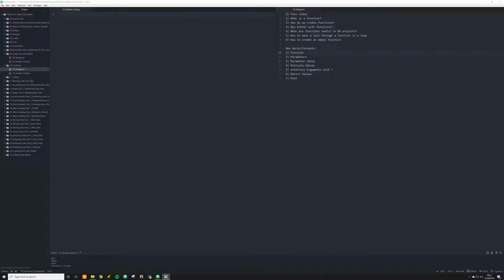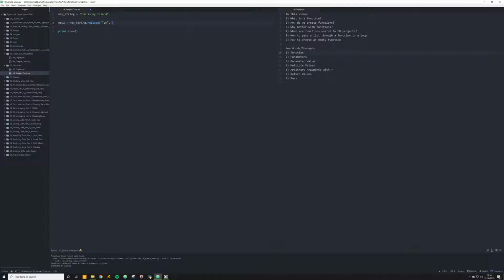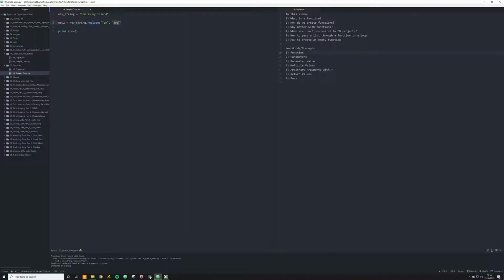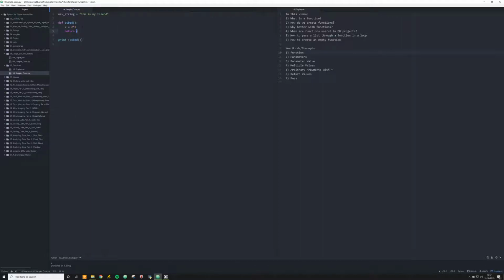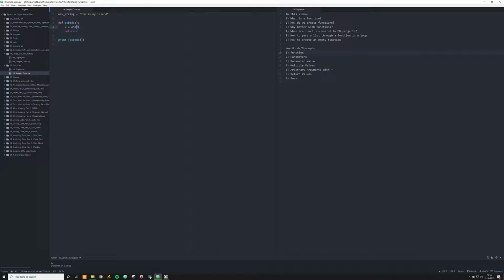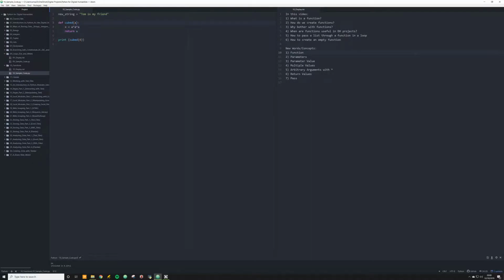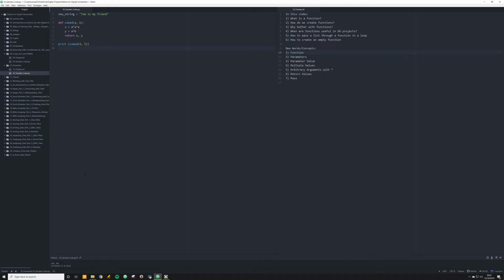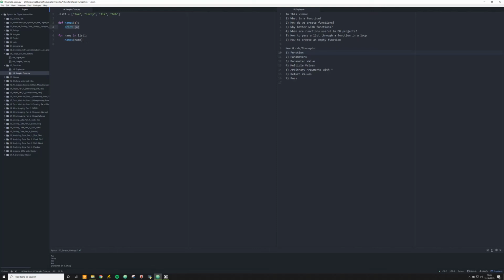Python for Digital Humanities (10: Functions)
In this video:
1) What is a function?
2) How do we create functions?
3) Why bother with functions?
4) When are functions useful in DH projects?
5) How to pass a list through a function in a loop

New Words/Concepts:
1) Function
2) Parameters
3) Parameter Value
4) Multiple Values
5) Return Values